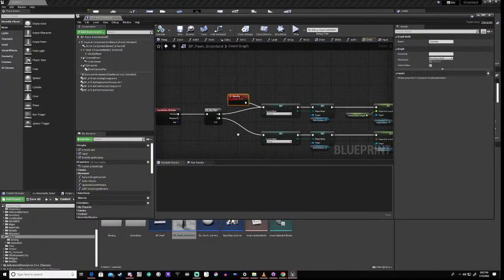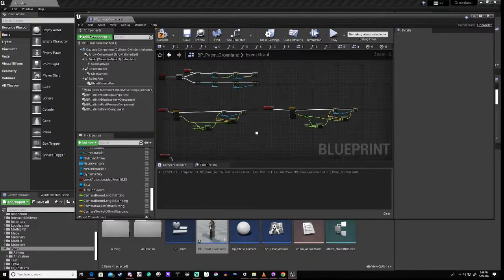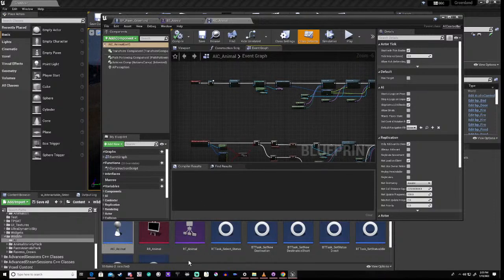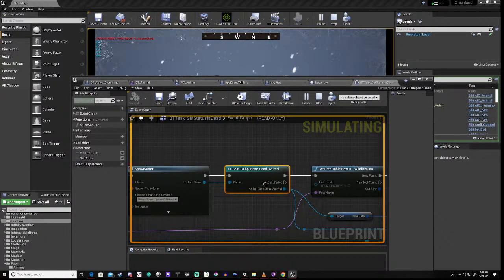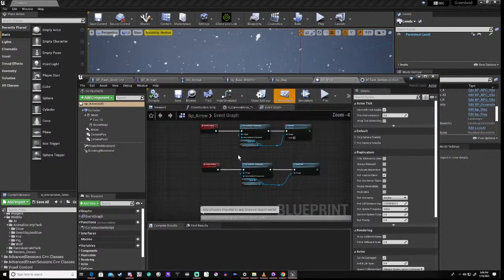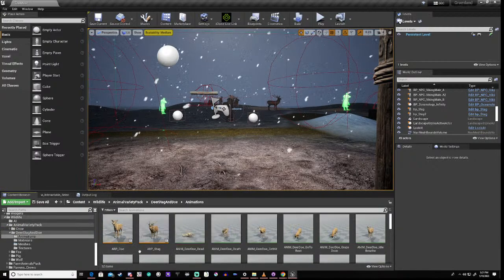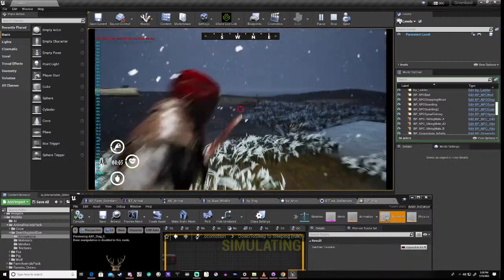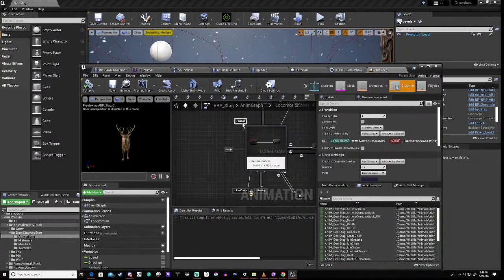Unreal Engine Game Development - Groenland Day 47 Devlog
Groenland - Day 47, lerping the camera position for sitting and standing.

00:00:00 Intro
00:14:20 Live
02:13:00 Close